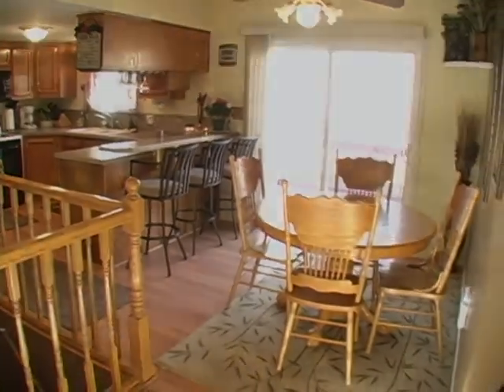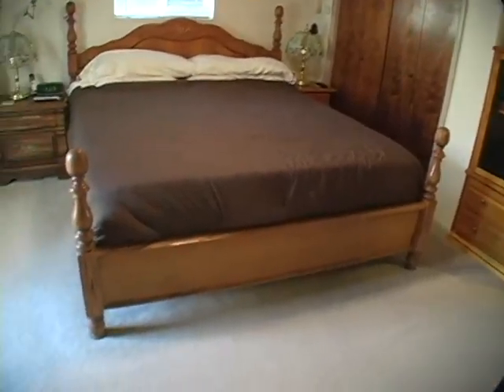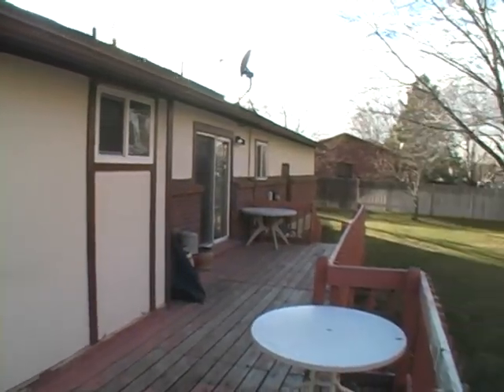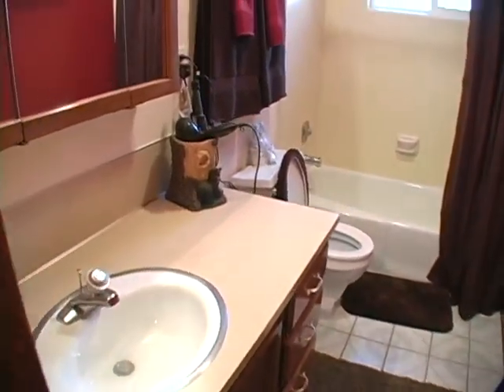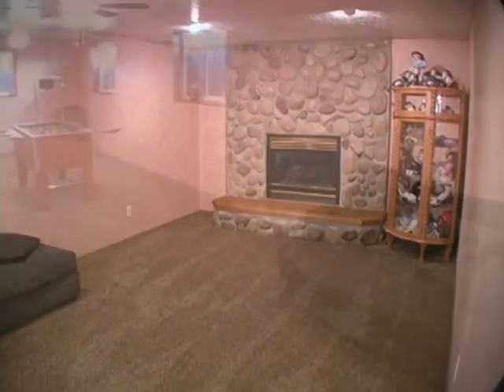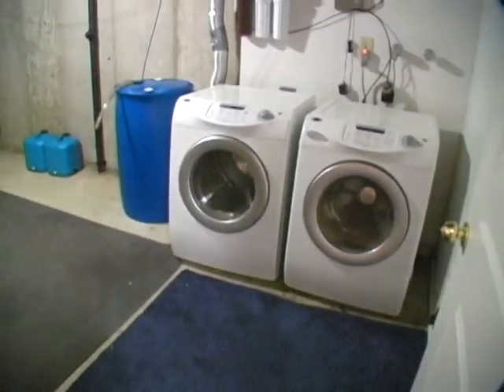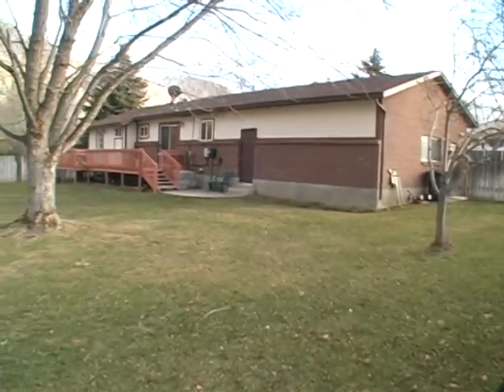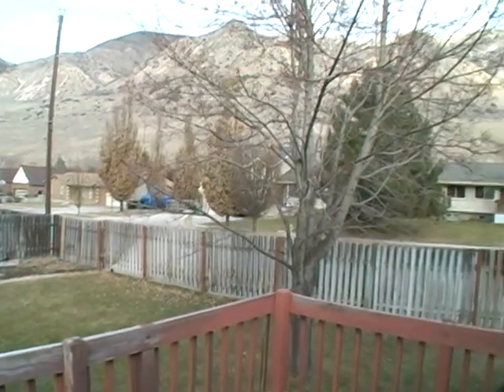Brigham, Ut Homes for sale 435 East 700 North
is offering another great home for sale at 435 East 700 North, Brigham City, Utah 84302.   This is an amazingly clean home that is move in ready.  It has 4 Bedrooms, 3 bathrooms and an oversized 2 car garage.  You'll love the yard and deck too.  All Pro Real Estate, inc.